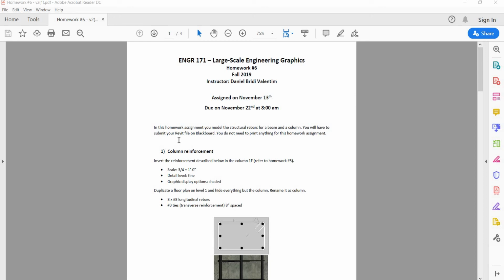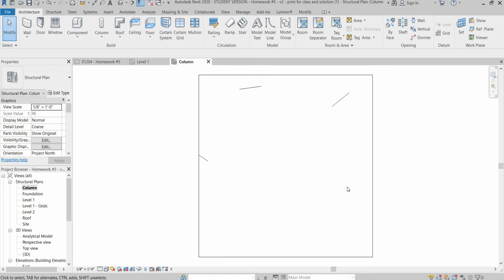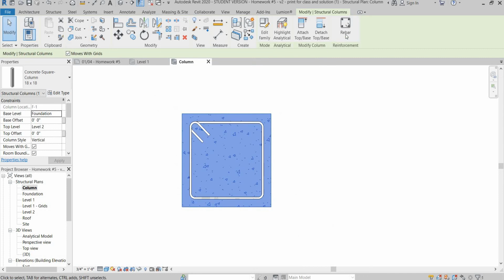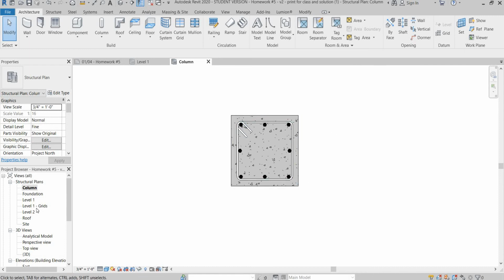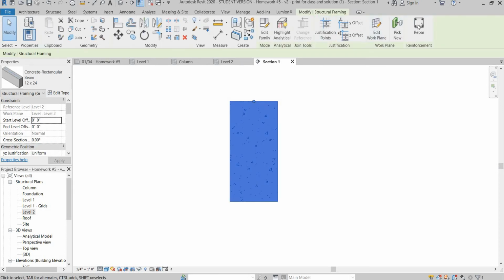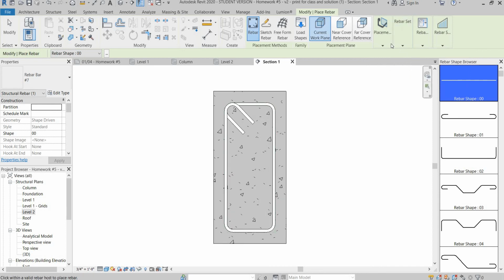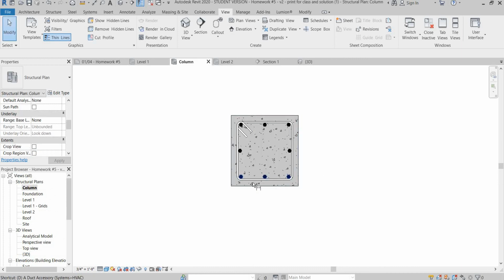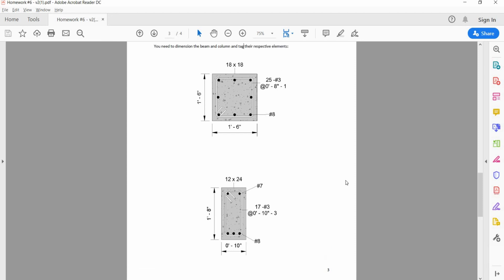Homework #6 - concrete reinforcement